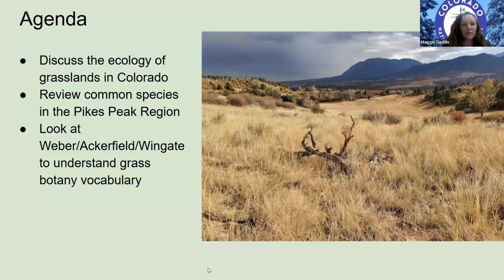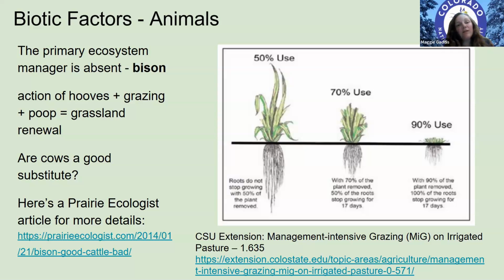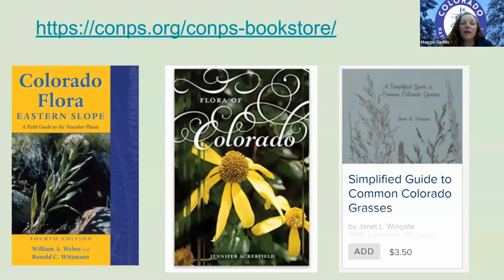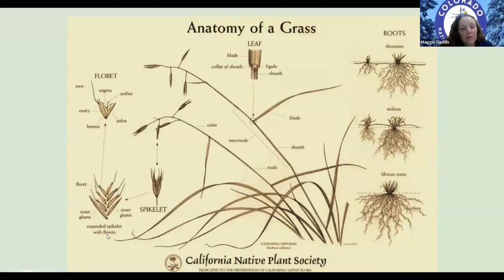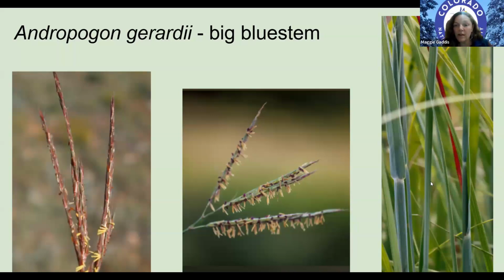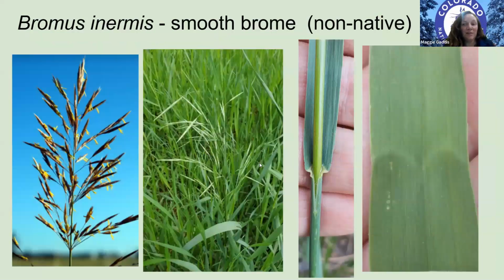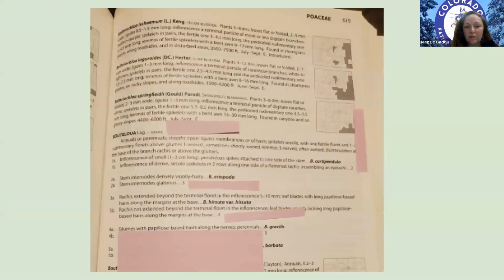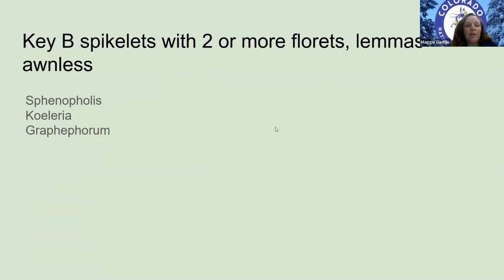Colorado Grassland Ecology-ID-Poaceae key explored